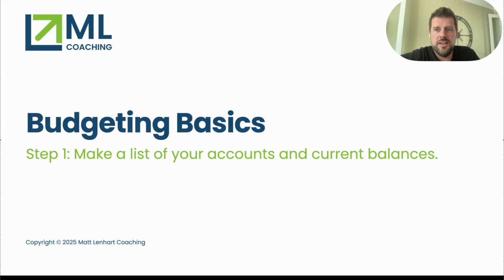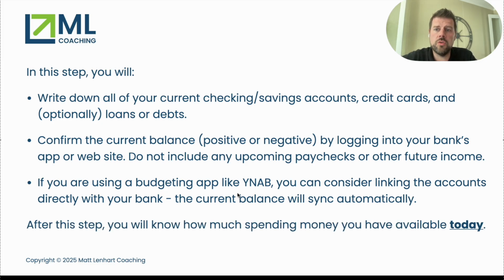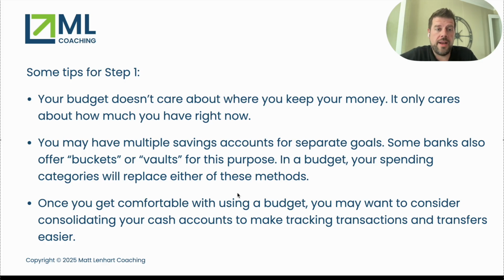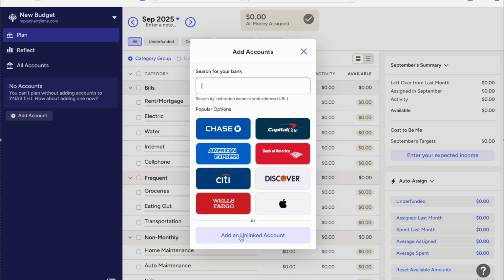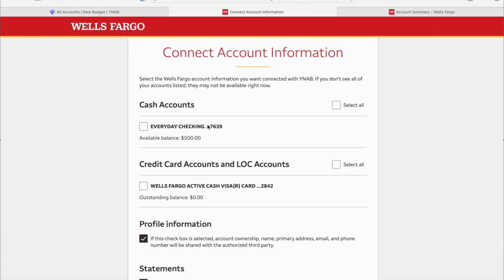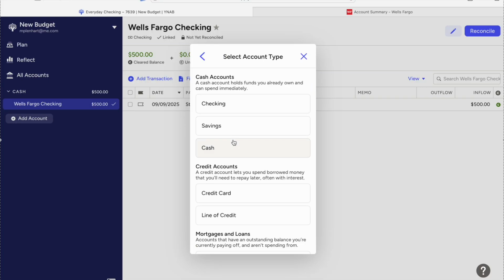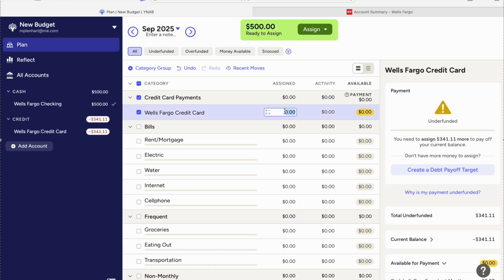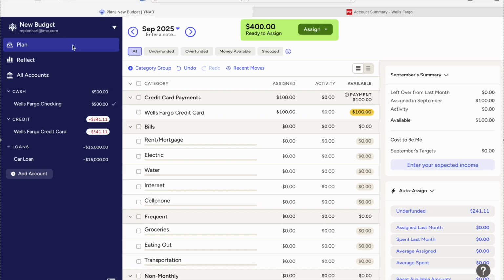Budgeting Basics Step 1: List your accounts - YNAB demo by Matt Lenhart Coaching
In this video, I walk through Step 1 of Budgeting Basics - creating a list of your current accounts and balances. This step tells your budget how much money you have available to assign to upcoming spending. You'll need to check your balances through your bank's web site or link you accounts directly to the bank if using a budgeting app. I provide a demo of how to do this in YNAB.

I am a YNAB-certified budget coach helping clients start and maintain a budget to pursue their financial goals. I also help with a variety of personal finance topics, like bank accounts, credit cards, debt, interest rates, and basic investing.

Book a coaching session with me!

Chapters
0:00 Intro
0:58 Goals of Step 1
3:37 Tips for adding accounts
7:51 YNAB Demo - Adding a checking account
16:05 YNAB Demo - Add a credit card
18:39 YNAB Demo - Assignable money